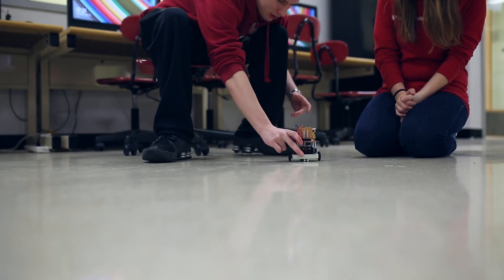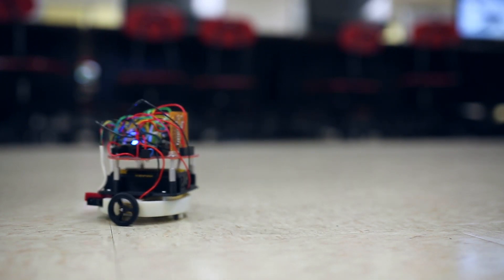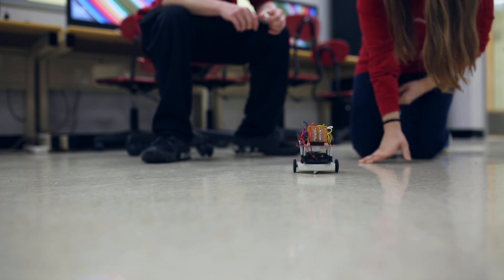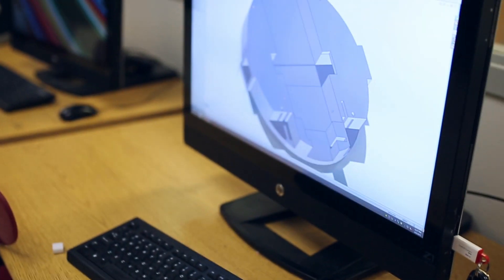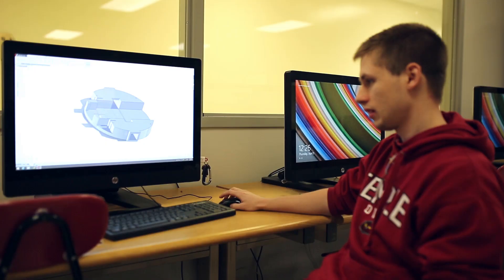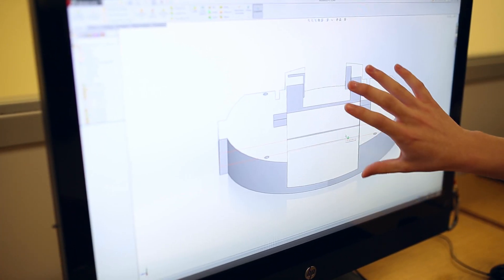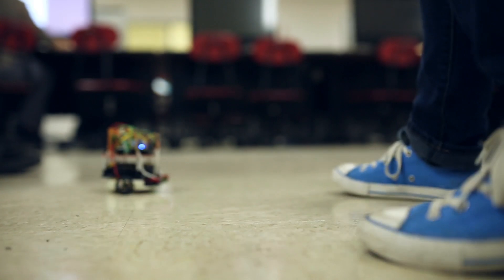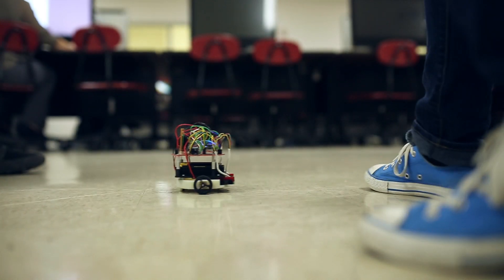Big Win for Micromouse Engineers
A handful of students from the College of Engineering spent the semester creating a micromouse and their months of hard work paid off. They won the Excellence in Design award over the weekend at the Brown Robotics Olympiad at Brown University.